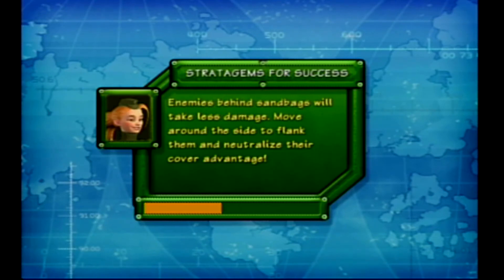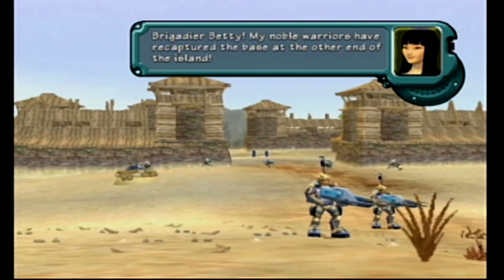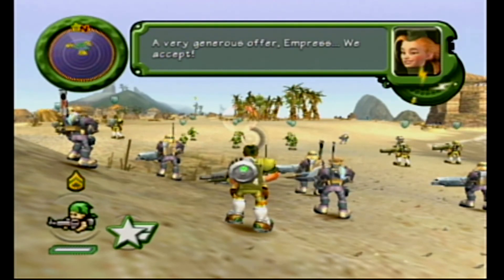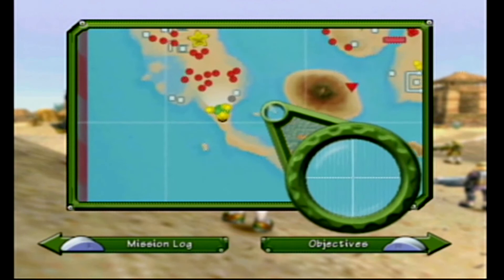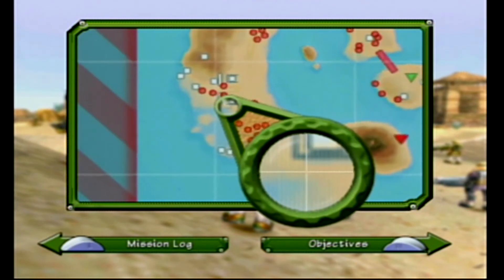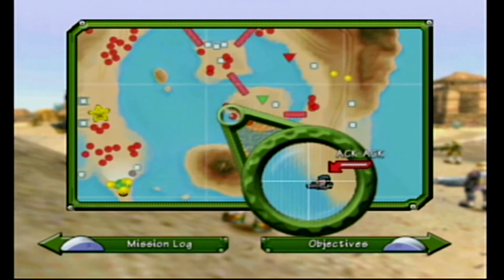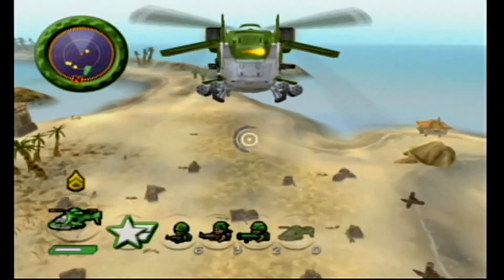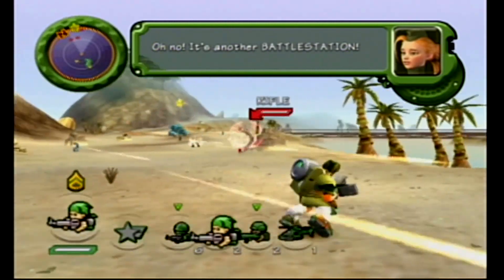strategy guide Battalion Wars defense rush at Tiki bay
Battalion Wars is a 3rd person war strategy game on the game cube and my favorite game for the game cube where you command a battalion and go on military mission for the western frontier